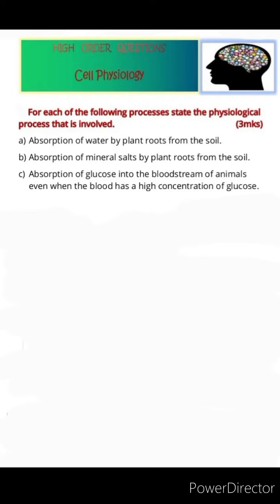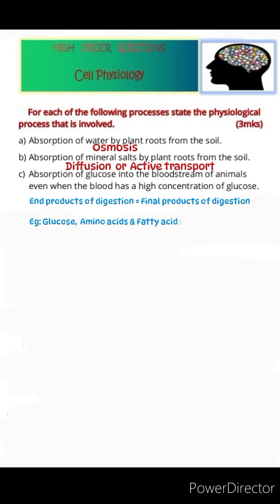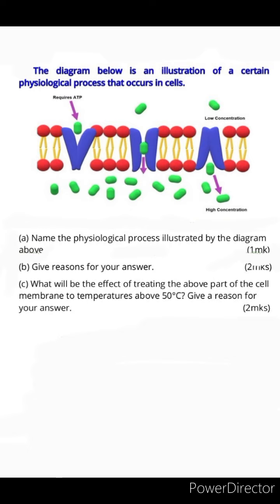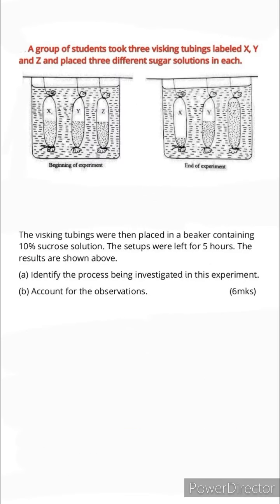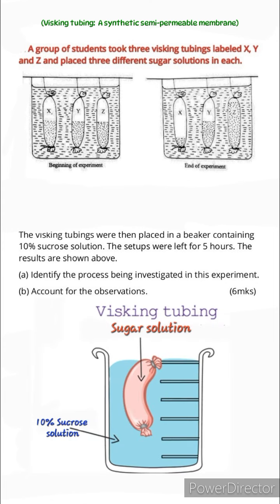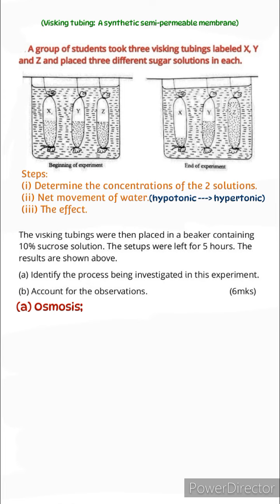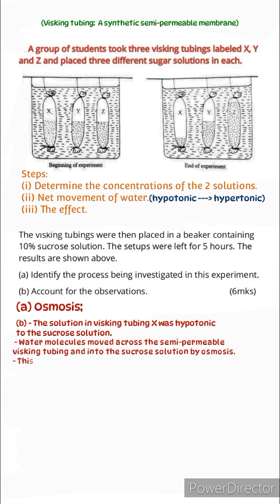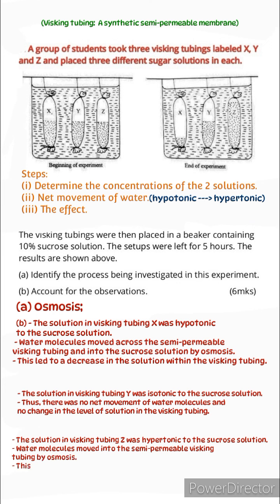Understanding Cell Physiology Like Never Before Pt 1 I Diffusion, Osmosis & Active Transport